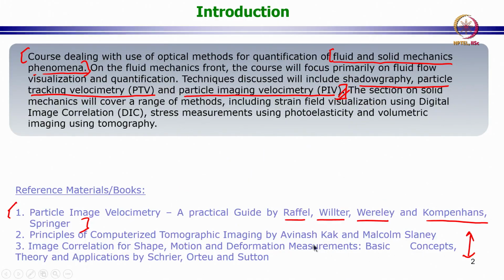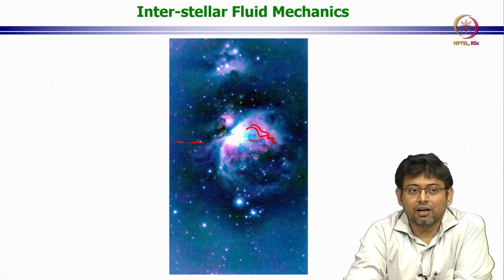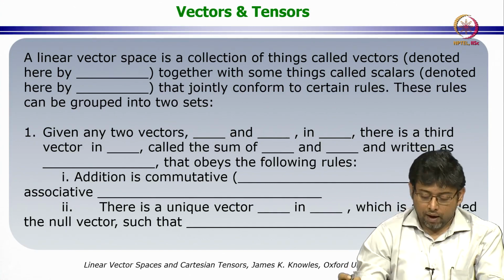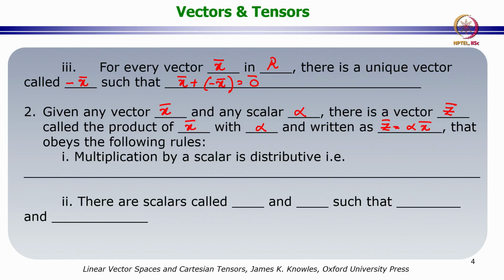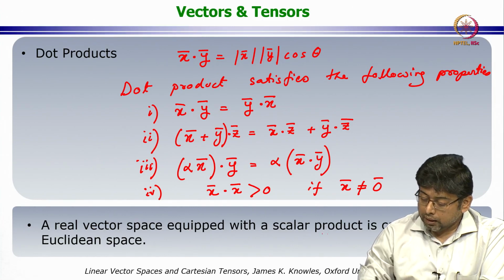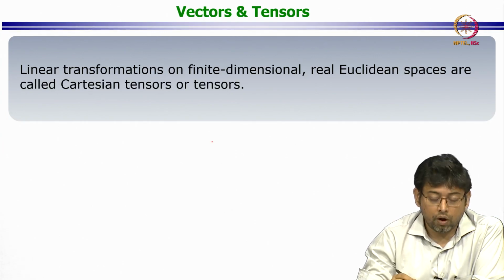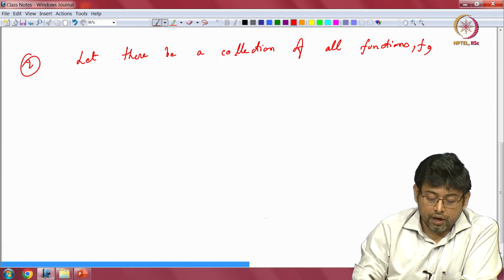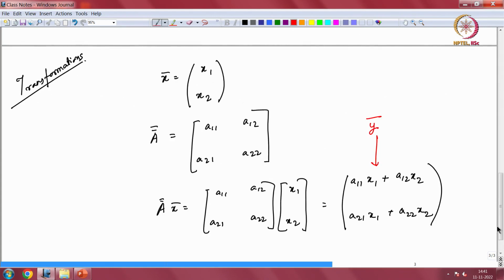Lec 02 Mathematical Preliminaries I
Scalars, Vectors, Tensors, Operations